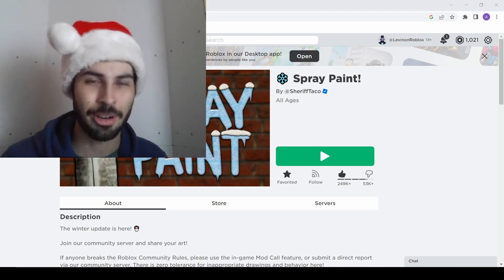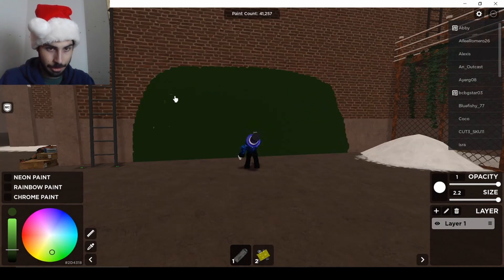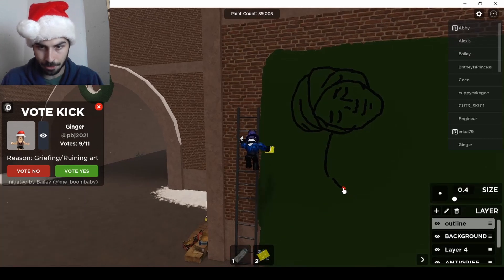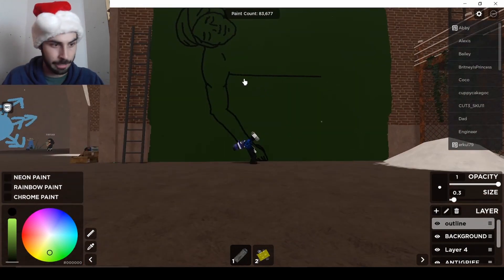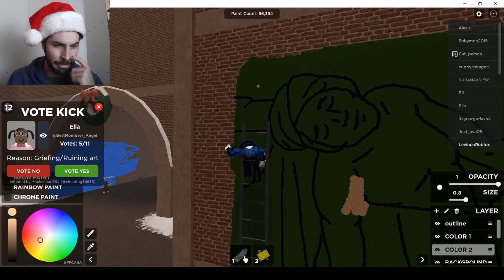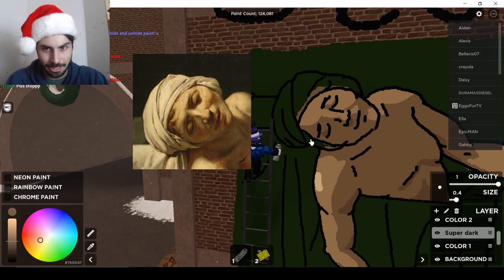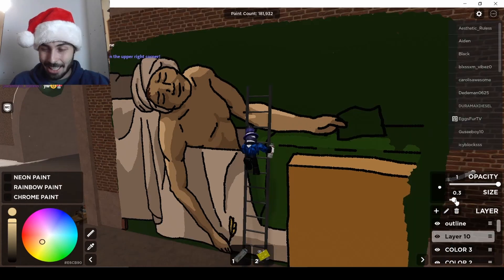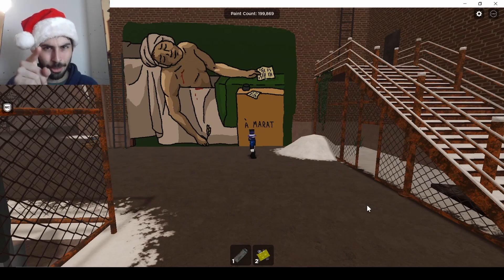I painted The Death of Marat in Roblox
roblox art painting I recreated "The Death of Marat" by Jacques-Louis David in a Roblox game called Spray Paint. Shoutout to the people on my TikTok who suggested this painting.